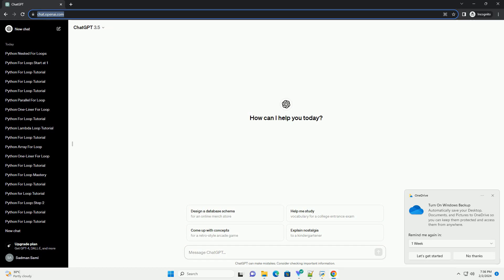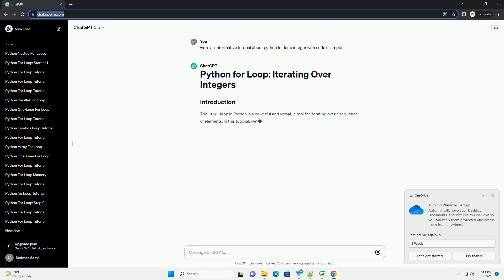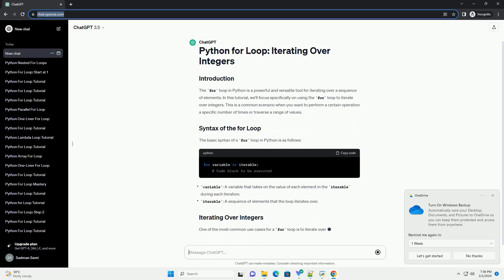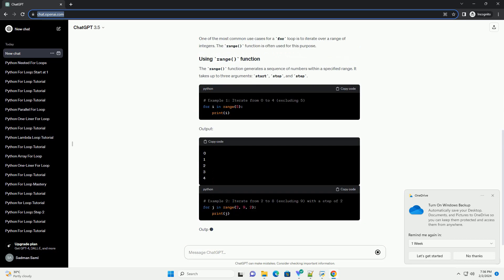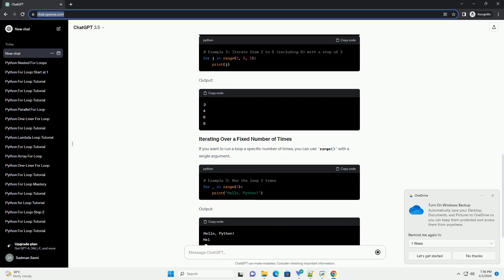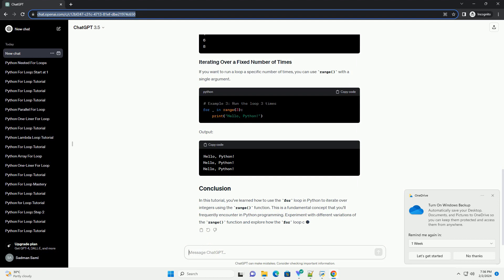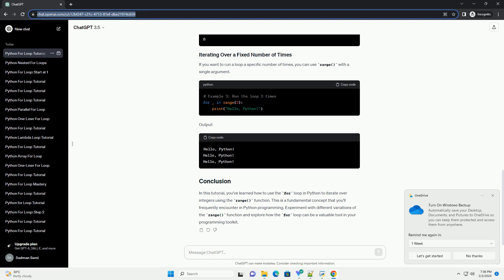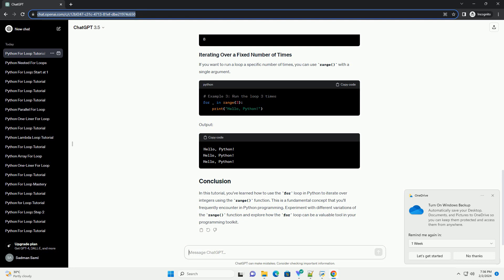python for loop integer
the for loop in python is a powerful and versatile tool for iterating over a sequence of elements. in this tutorial, we'll focus specifically on using the for loop to iterate over integers. this is a common scenario when you want to perform a certain operation a specific number of times or traverse a range of values.
the basic syntax of a for loop in python is as follows:
one of the most common use cases for a for loop is to iterate over a range of integers. the range() function is often used for this purpose.
the range() function generates a sequence of numbers within a specified range. it takes up to three arguments: start, stop, and step.
output:
output:
if you want to run a loop a specific number of times, you can use range() with a single argument.
output:
in this tutorial, you've learned how to use the for loop in python to iterate over integers using the range() function. this is a fundamental concept that you'll frequently encounter in python programming. experiment with different variations of the range() function and explore how the for loop can be a valuable tool in your programming toolkit.